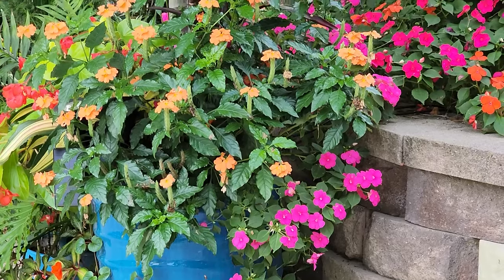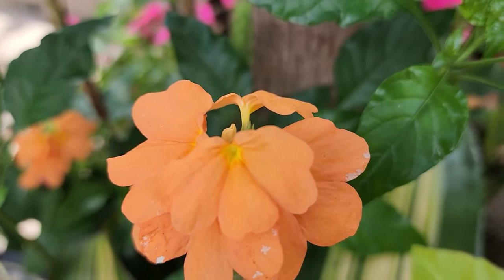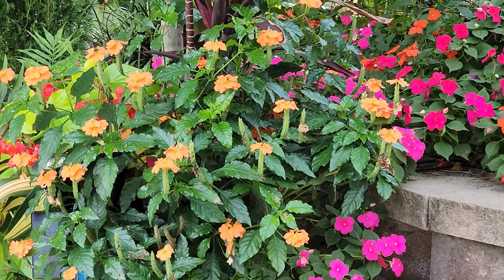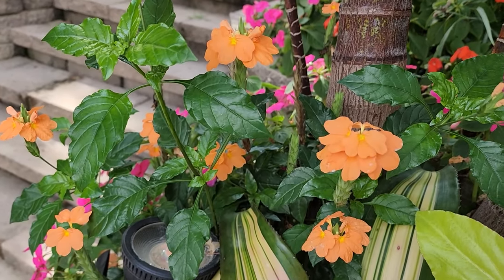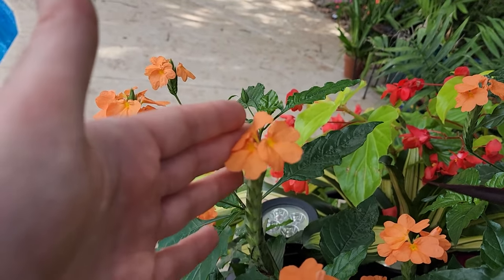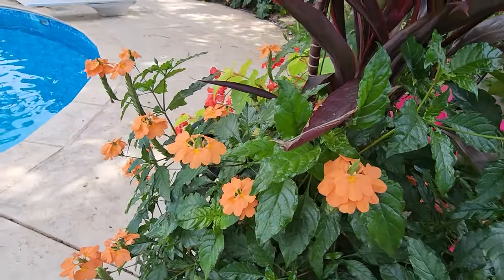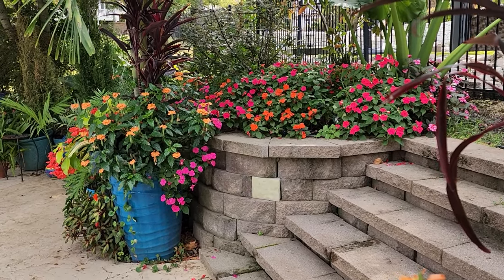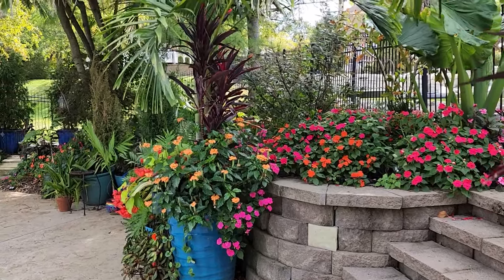Crossandra Care || Wonderful Flowering Houseplant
🌿 **Grow Crossandra Indoors: A Complete Care Guide
In today’s video, I'll show you how to successfully grow Crossandra, also known as the firecracker flower, as a beautiful indoor houseplant. With its vibrant blooms and lush foliage, Crossandra is a stunning addition to any home!

- Ideal lighting conditions for Crossandra
- Best soil mixes and potting tips
- Watering and humidity requirements
- Fertilization tips for vibrant growth
- Common pests and how to manage them

Whether you're a seasoned plant parent or a beginner, this video will equip you with everything you need to keep your Crossandra thriving indoors.

Gardening Supplies
GE LED 32 watt Grow Light PAR 38